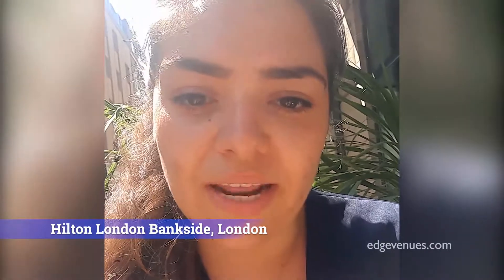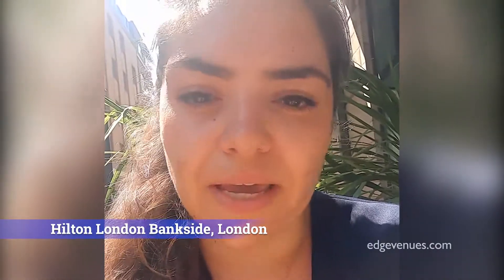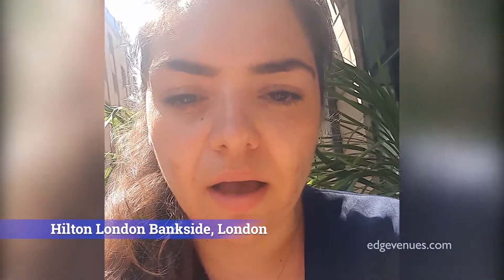UK Venue Site Visit: Hilton London Bankside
Trinity Event Solutions – Talk to an expert on + (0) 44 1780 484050 for help with your conferences, meetings, and events